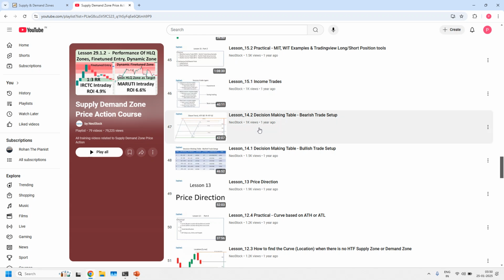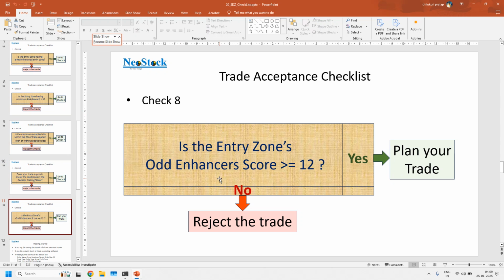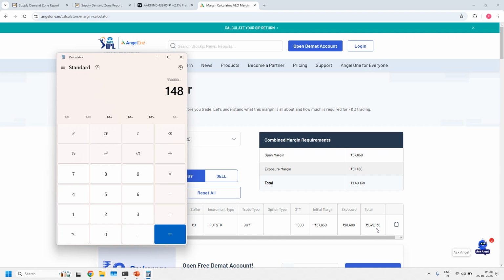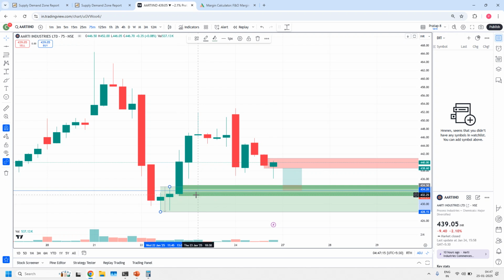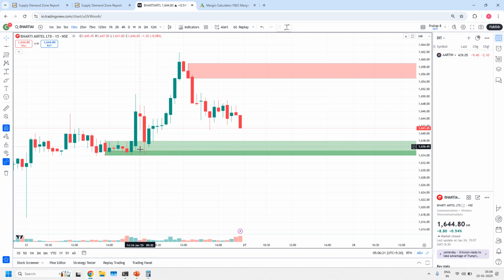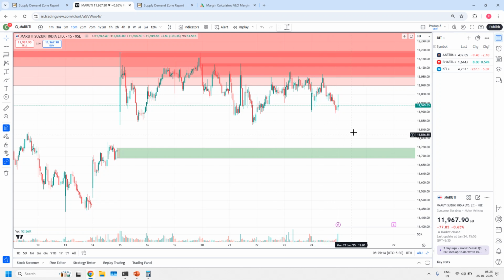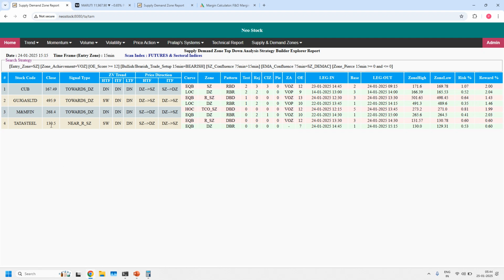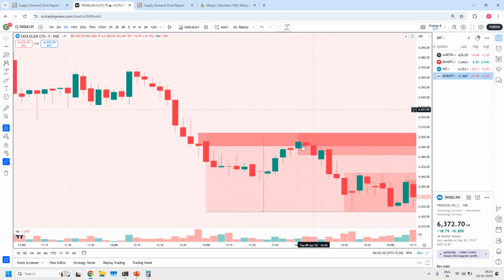How to Analyze DIT Bullish, Bearish stocks from NeoStock Software Report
1. NeoStock Software generated DIT Bullish Trade Setup stocks Analysis
2. NeoStock Software generated DIT Bearish Trade Setup stocks Analysis